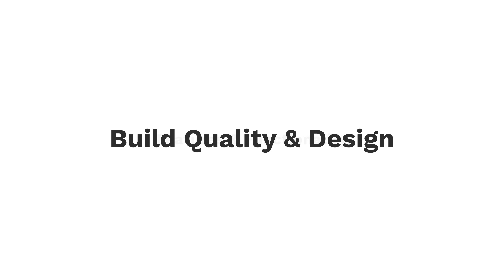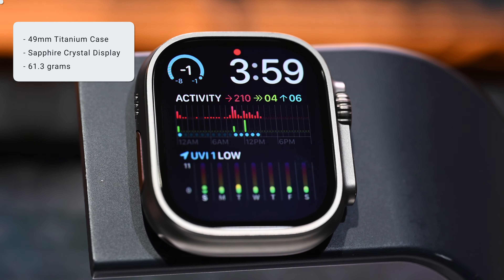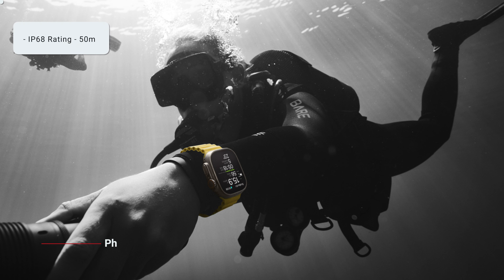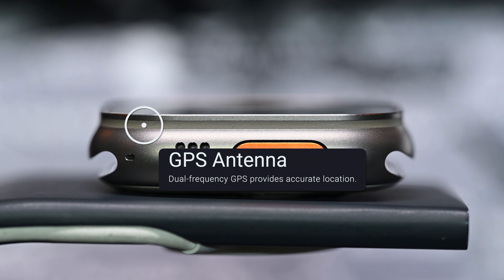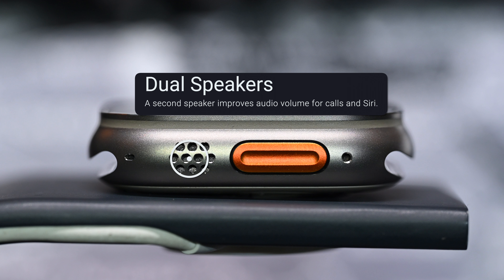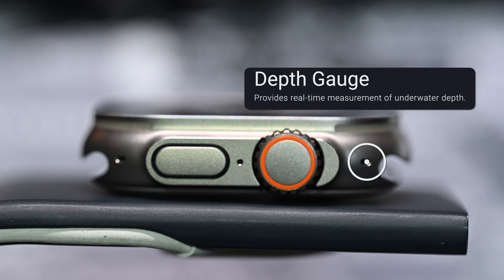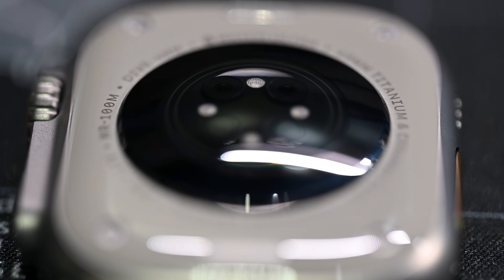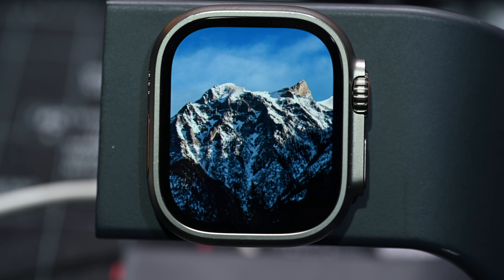My Journey and What I learned about the Apple Watch ULTRA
Check out the first episode of our four-part series on the Apple Watch Ultra, where we dive into its build quality and design.
This 49mm titanium case with a scratch-resistant sapphire crystal display is water-resistant up to 50 meters, making it perfect for swimming or showering. The watch face is user-friendly and easy to navigate, with a Digital Crown and side button that can be operated while wearing gloves.
Learn more about the watch's features, including GPS, dual speakers, and a three-microphone array, in the upcoming episodes.

I offer a wide range of high-quality content on various topics, including Photography, Gear and Technology, Lifestyle, Travel and much more.
With a focus on delivering in-depth and insightful analysis, as well as offering practical advice and tips, the channel appeals to a broad audience of tech-savvy enthusiasts.
Join in on the adventure.

Follow me on most social media, including Twitch.  @AdventurousVita

@ArtistryOfAdventure  and @SportsShackEDM